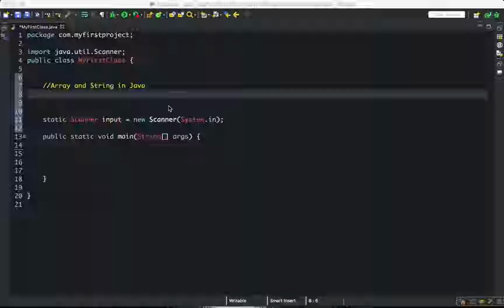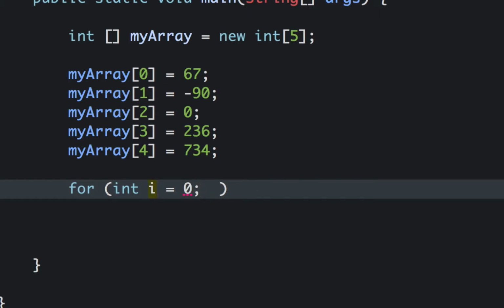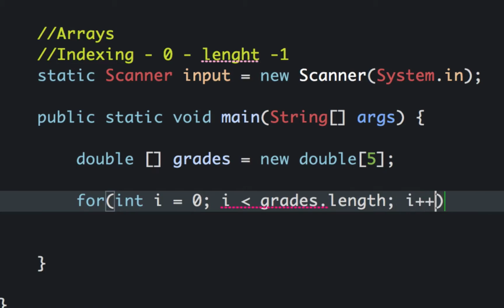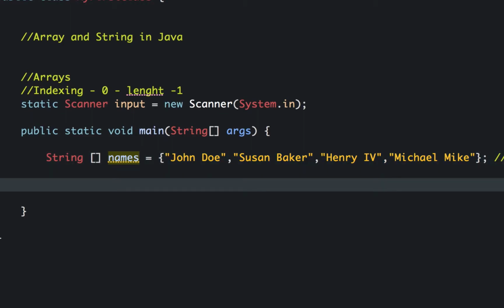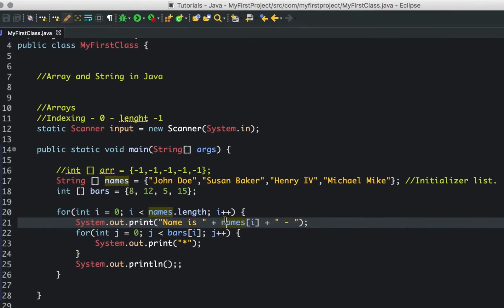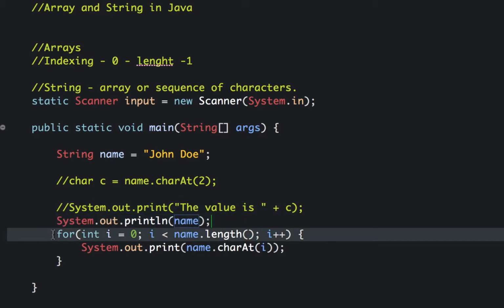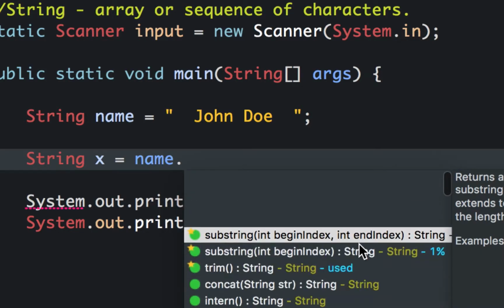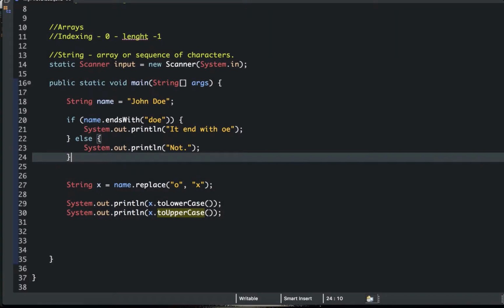6 - Strings and Arrays in Java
In this video, we discuss about the arrays and strings in Java. We provided several examples on how to use them.